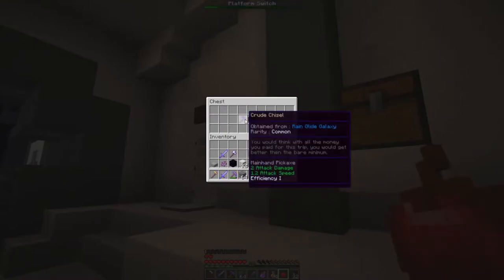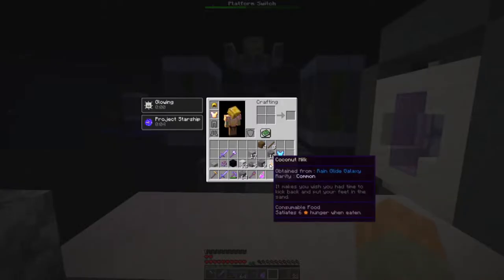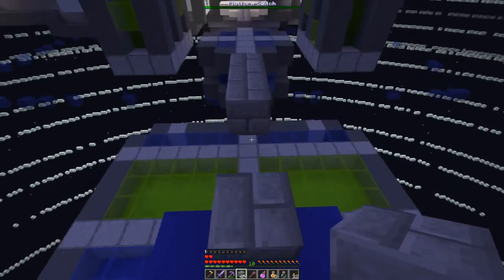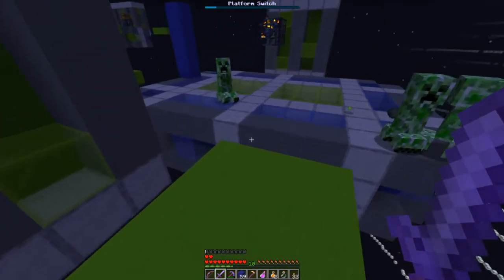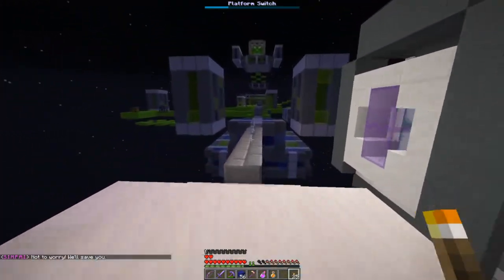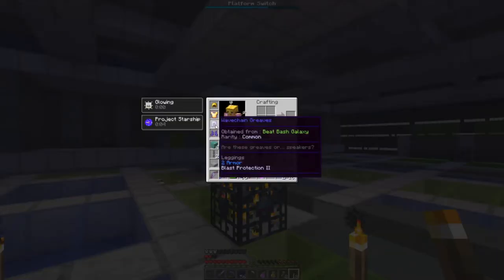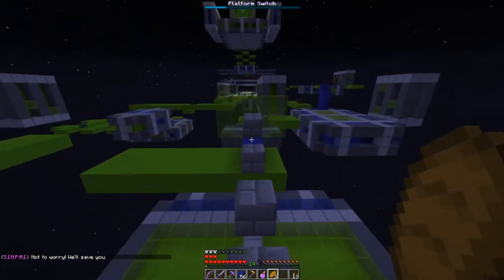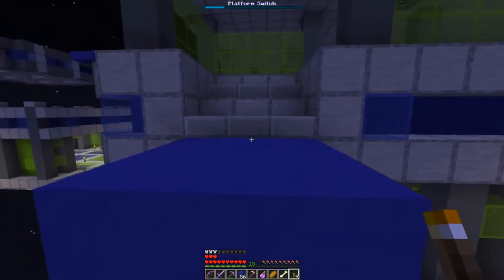Project Spaceship - Episode 2: Parkour + Punch Bow Skeletons = Lots of Death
RockNRed's Description:

Project Starship
Venture forth through the edges of space, conquering 3 areas with custom mechanics. A 3 objective mini-ctm dedicated to my friends Daya and PearUhDox

Developer note:
"This is a light-hearted joke map for the holiday season dedicated to my aforementioned friends. Whilst mostly a joke at first, this became a semi-serious demonstration of my new series of datapacks: Inkwell. Inspired by PearUhDox's - Cartographer. Find both of them here:

Version: 1.16.4
Difficulty: 2.5/5 star
Length: Roughly 1 hour.